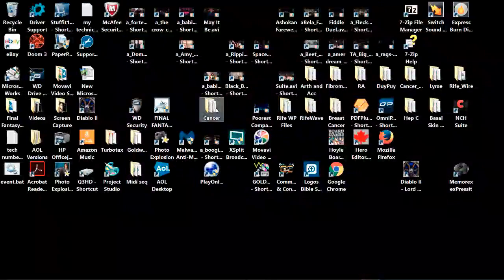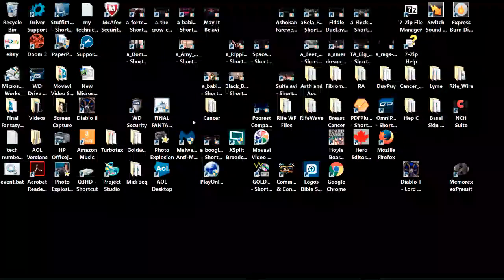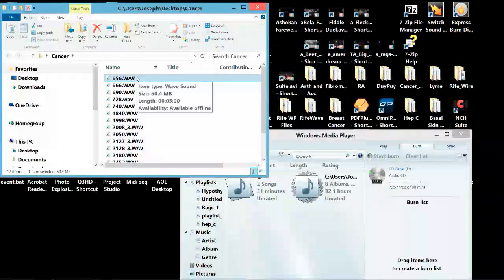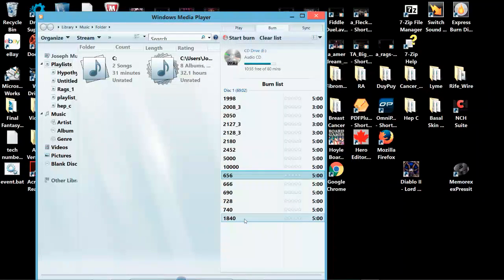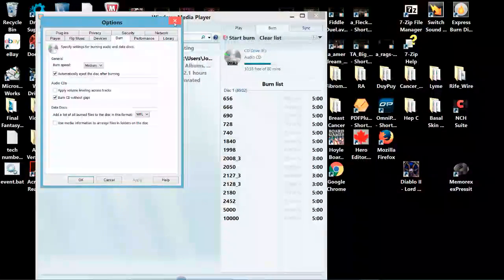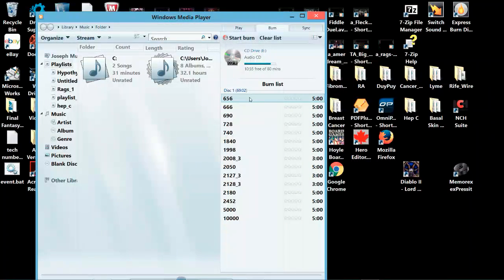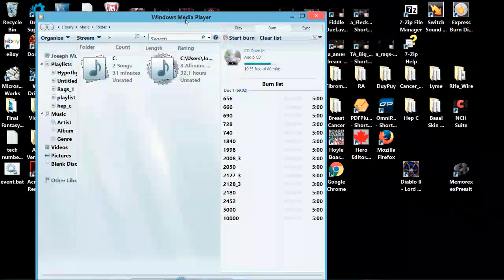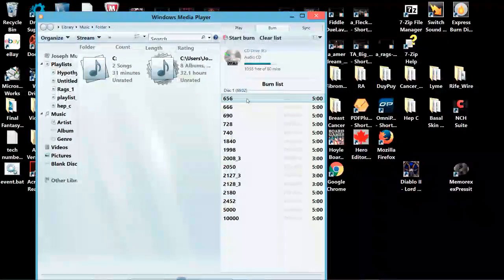Rife System Burn CD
How to burn a Rife System Frequency CD